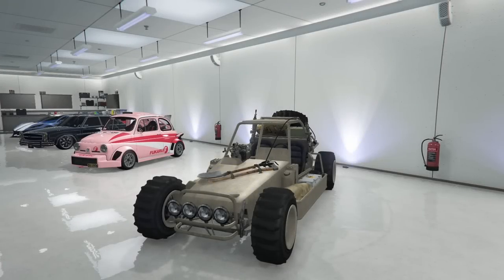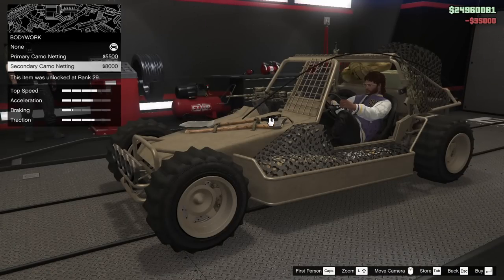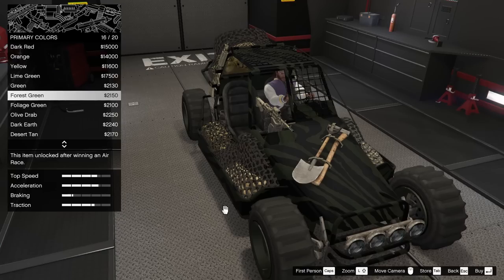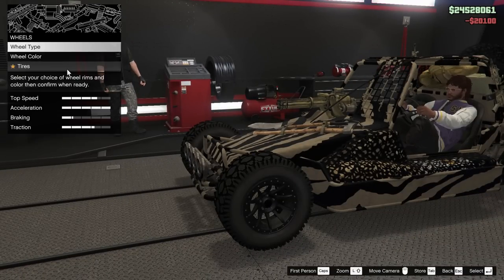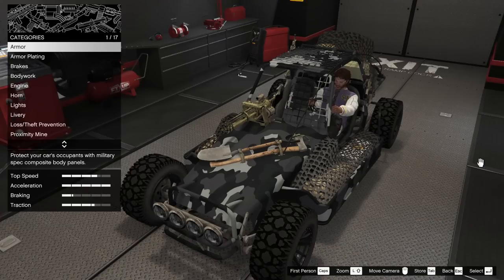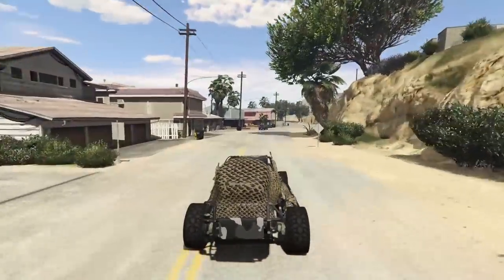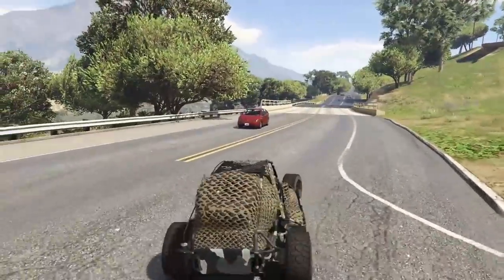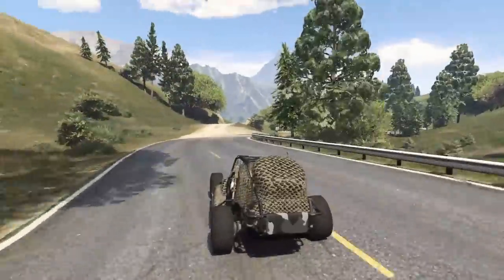BF Dune FAV Customization & Review | GTA Online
Today I customize the BF Dune FAV in GTA Online!